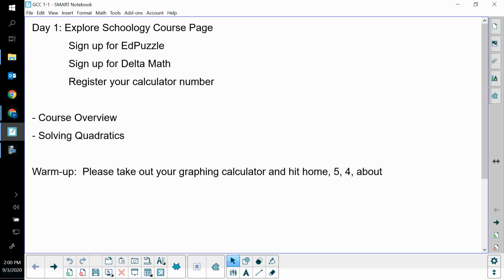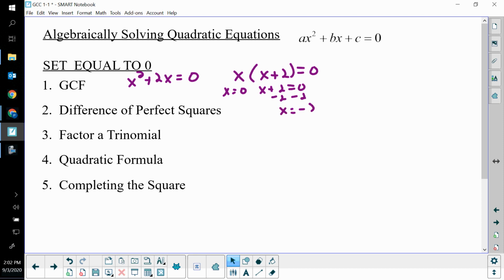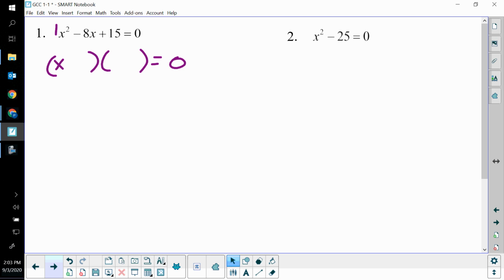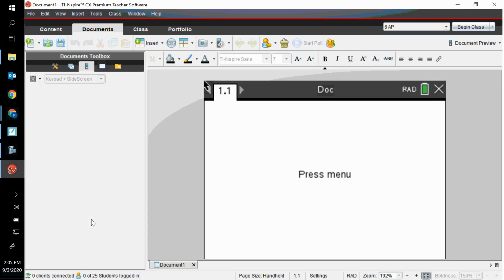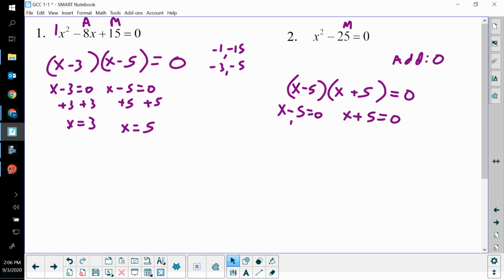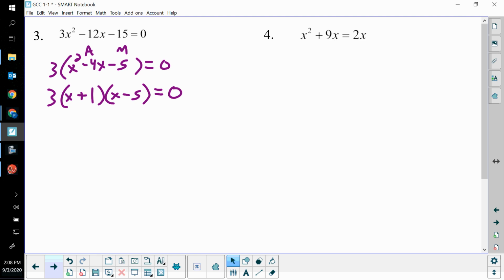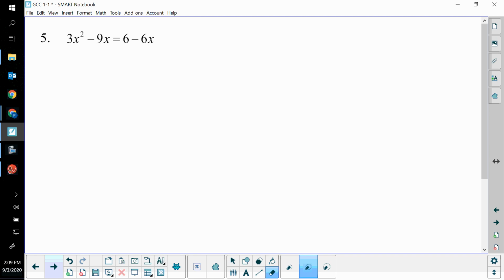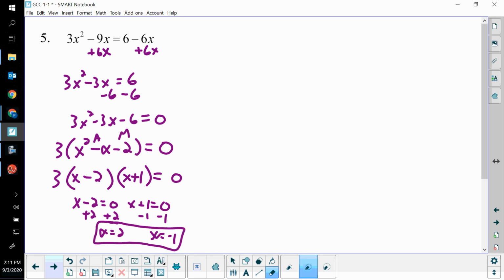Geometry Unit 1 Day 1